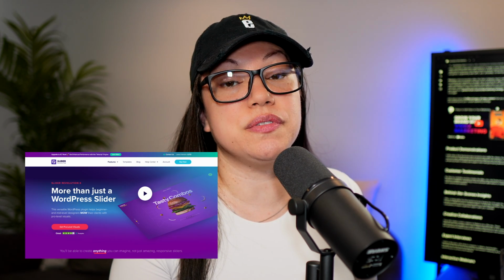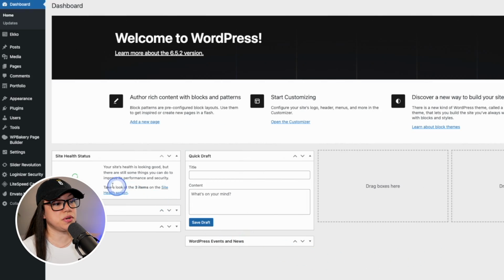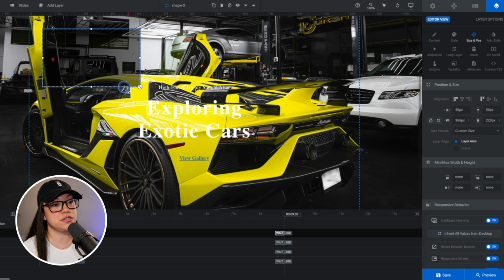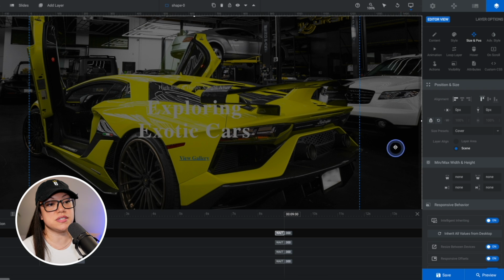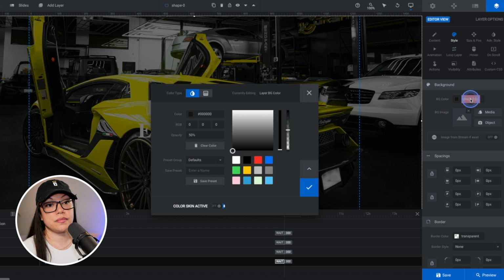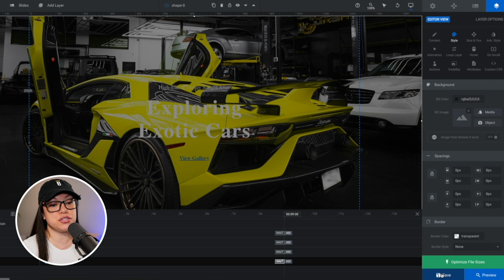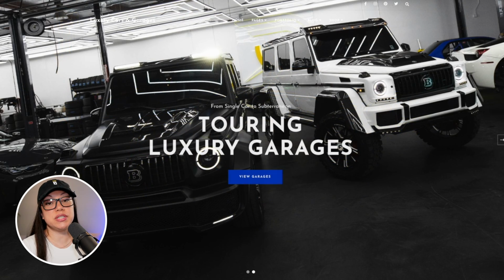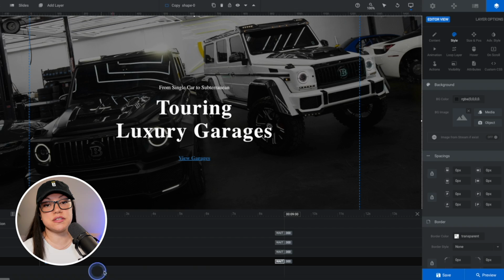How to Add a Semi-Transparent Overlay in Slider Revolution (WordPress Tutorial)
In this WordPress tutorial, learn how to add a semi-transparent background overlay in Slider Revolution. Adding a black overlay will help users read the text found on your slides more clearly.

✉️ Get FREE marketing tips, tutorials and resources sent straight to your inbox by joining our email list: